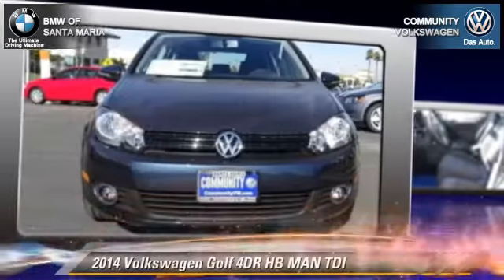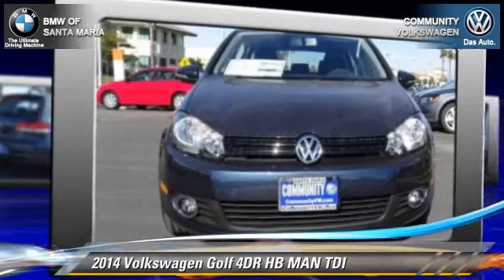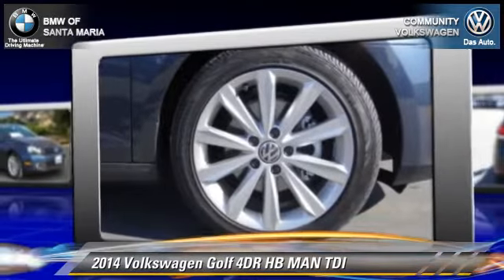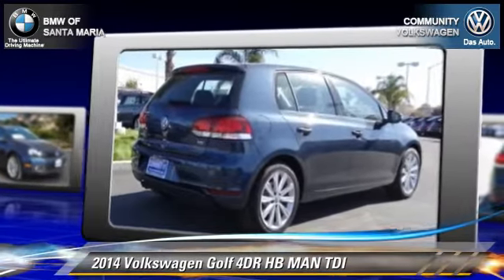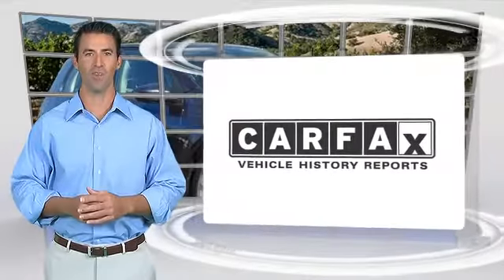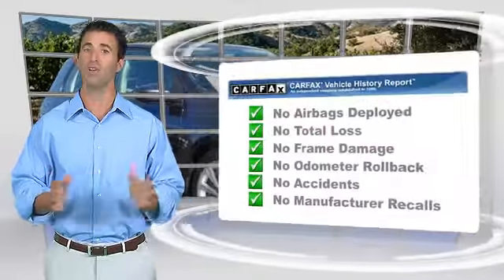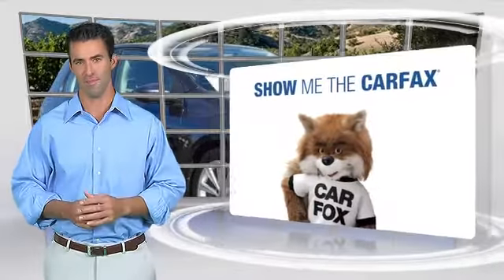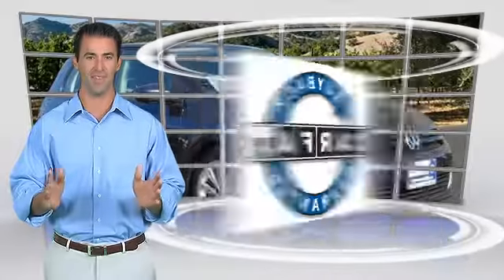Community VW BMW of Santa Maria, Santa Maria CA 93456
[DFIN:3:2836253:I:1998:86850E95:1fb96282224e423ed5083c75bca8ce65]